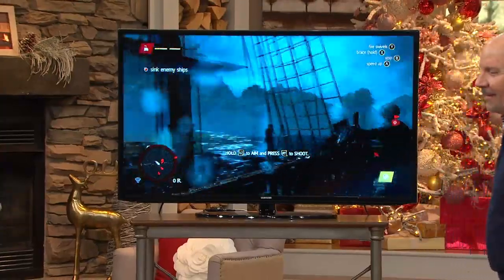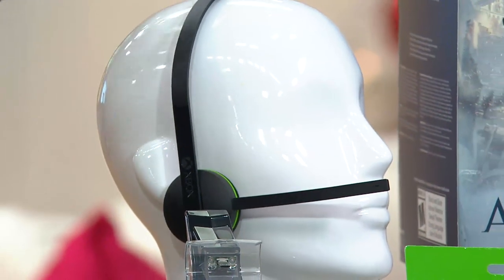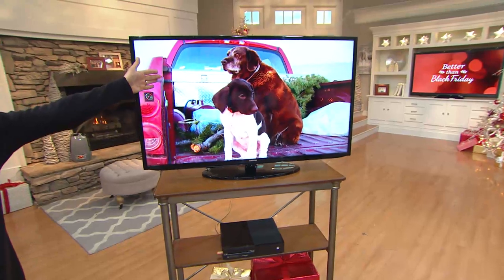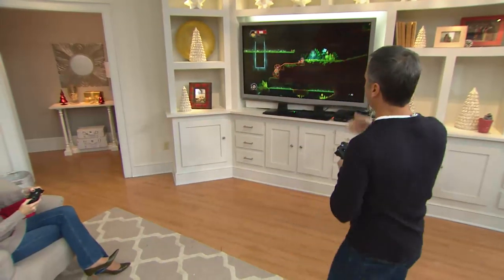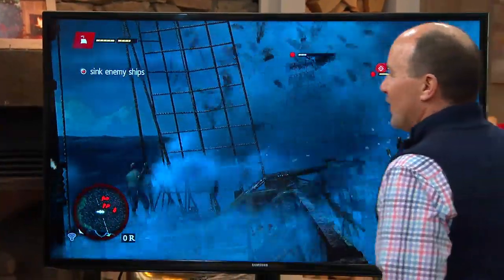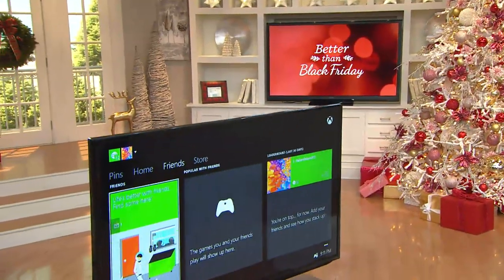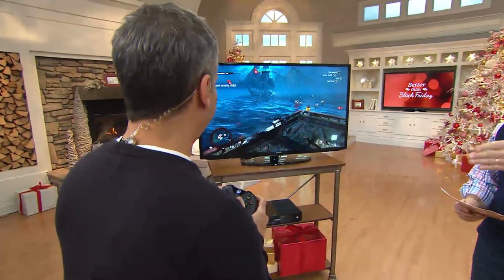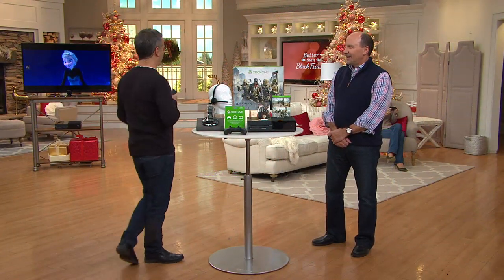Xbox One 500GB Console with 2 Assassin's Creed Games & Accessories with Jill Bauer